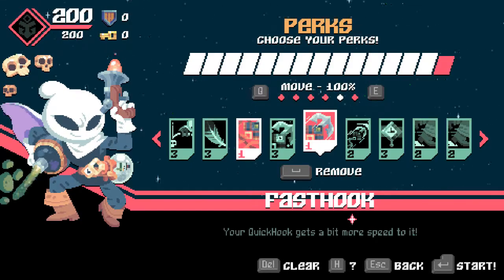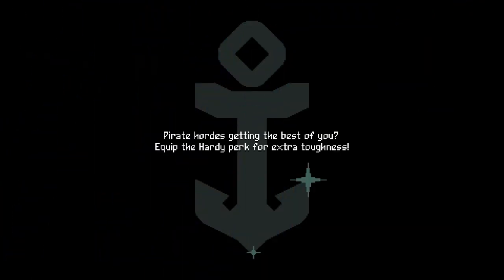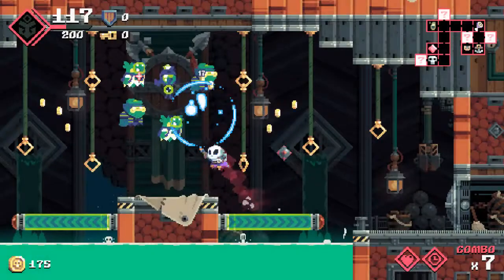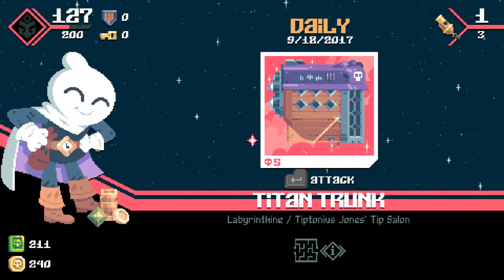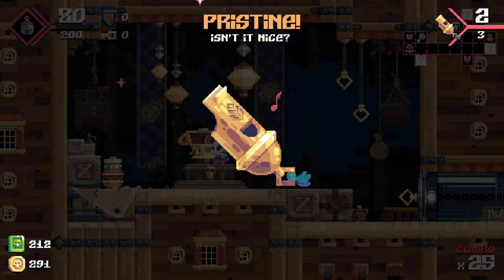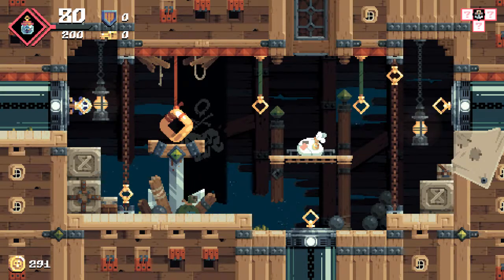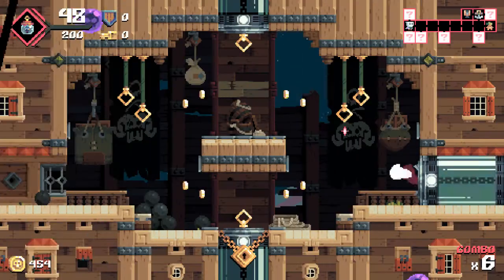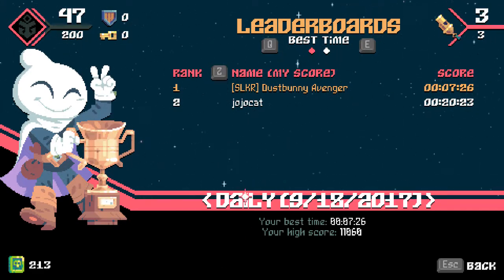FLINTHOOK - DBA Plays - Daily Challenge [9-18-17] (SPEED)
Woo! Back to that fast paced speed run meta!

Like what you see & want to see more of it? Be the first to know when we upload something cool
Slap that little bell icon as well! It notifies you the second something new is posted!
Enjoy the video? Then please consider SHARING on your favorite social network, it helps us out alot!
Wanna hang out with the Slackers? Chat? Join a game? Come by our Discord!
TUBEBUDDY!
We use Tubebuddy, a browser installed program that makes editing Youtube content easier! Have access to tag rankings, search optimization, layout profiles & more at the touch of your fingertips! Need a thumbnail? No problem! Use the custom thumbnail creator to make one in a jiffy! No contract necessary (for most of the tools, some DO require a subscription, but it's actually stupid cheap, like a few dollars a month) If you're a Youtube content creator, at least check it out, who knows, might be exactly what you're looking for to give you that extra edge.
SUPPORT!